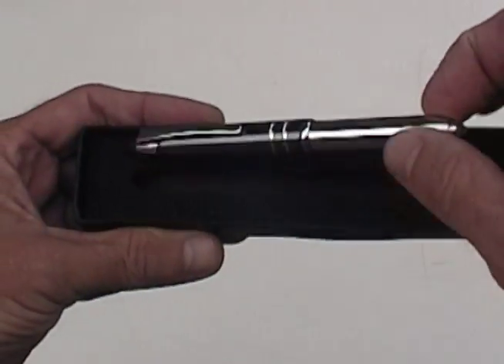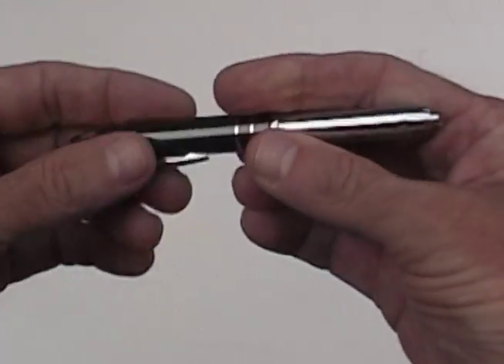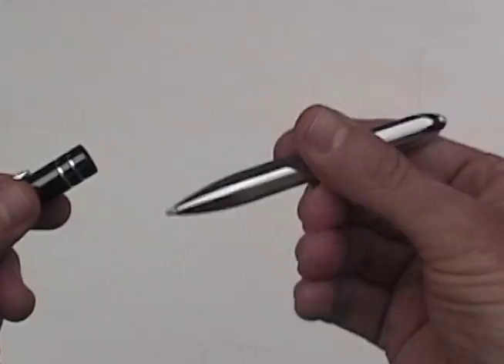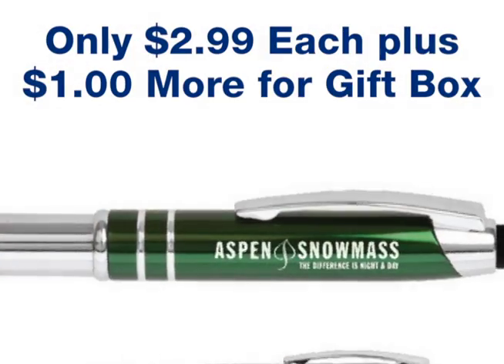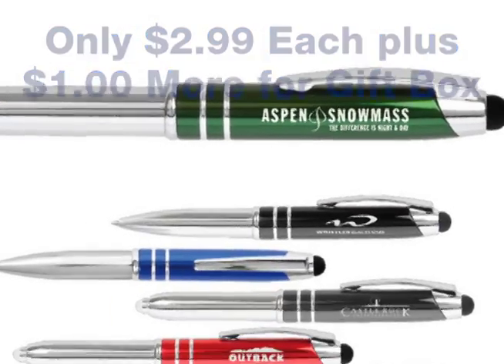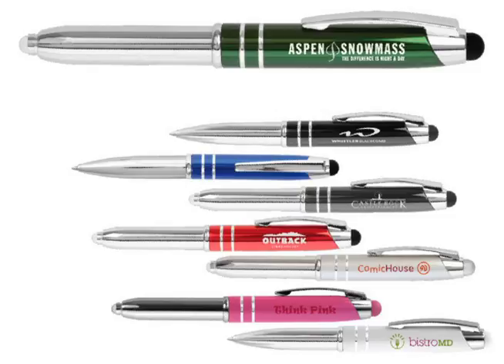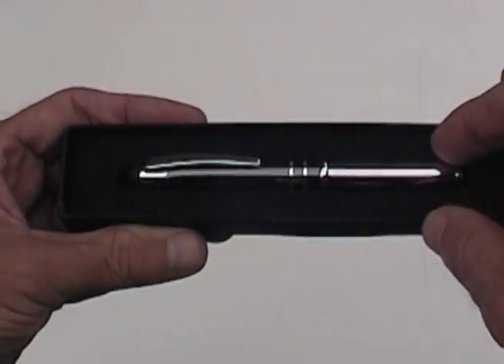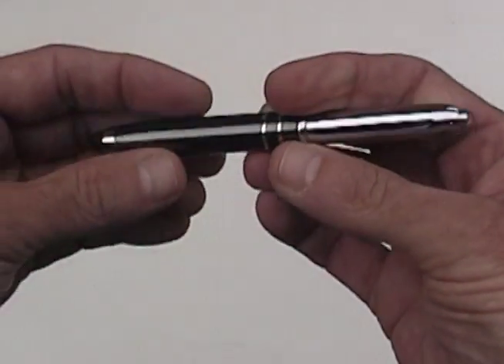3in1 Light Pen - Brand it with Your Logo!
Great branded holiday business gift at only $2.99 each!